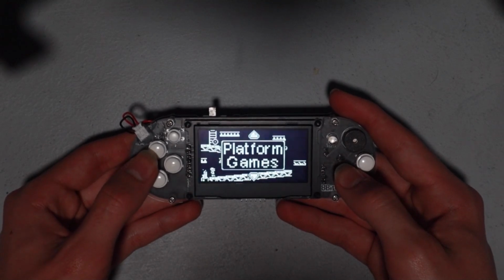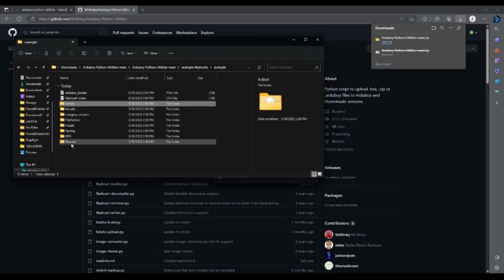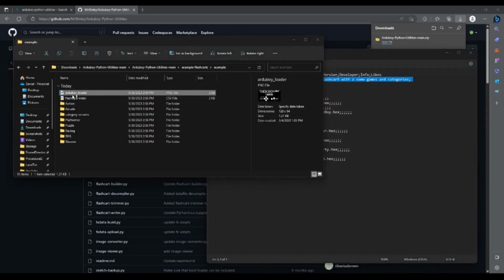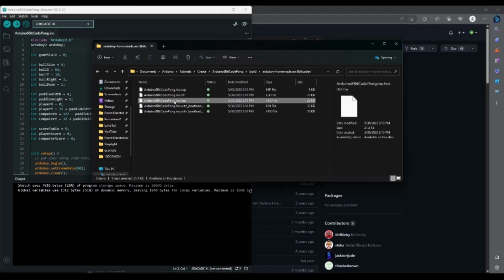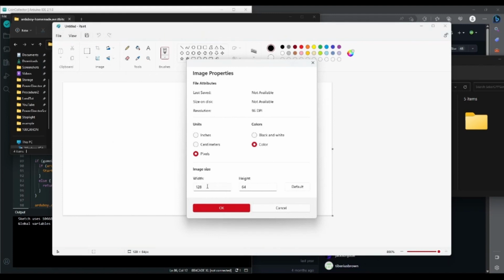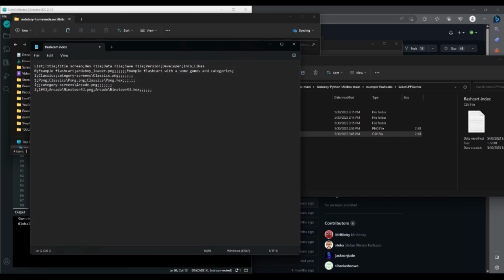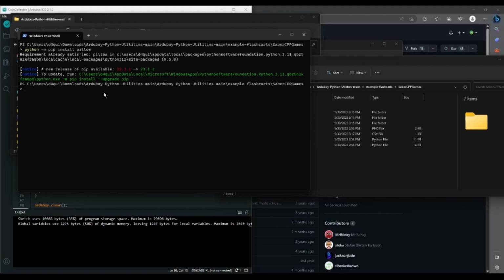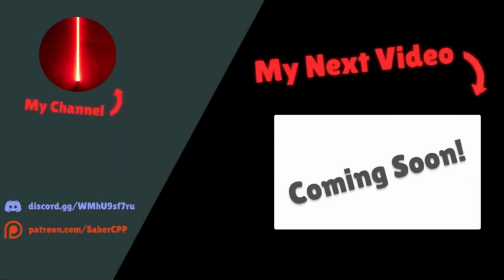MASSIVE Game Catalog for your 8BitCade (500+ Games)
In this video we'll create a full catalog of games on the Arduino-based 8BitCade XL, which is a micro arcade you can get for under $100. If you need more help or have something cool to share, check out the Saber C++ Discord Community

If you’d like to follow along, here are the supplies you’ll need:
8BitCade XL (from Amazon)

VIDEO CHAPTERS:
0:00 Intro
0:17 Understanding the Catalog Structure
4:56 Building a Custom Catalog
14:02 Outro